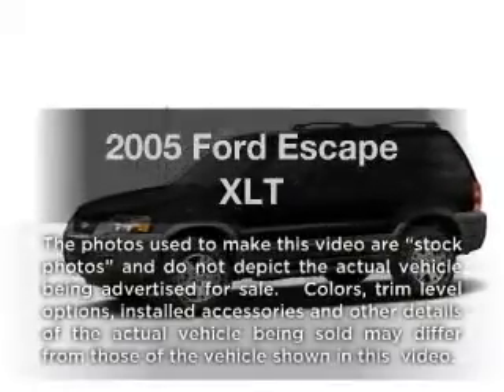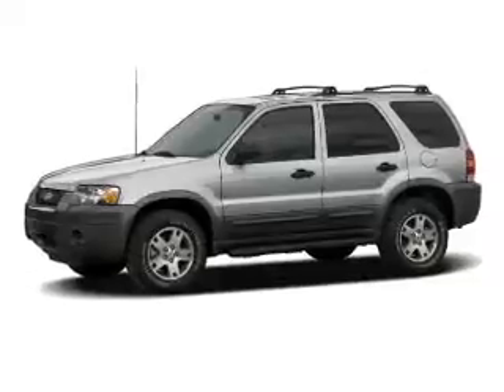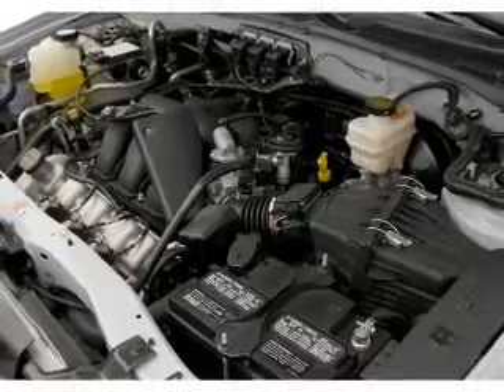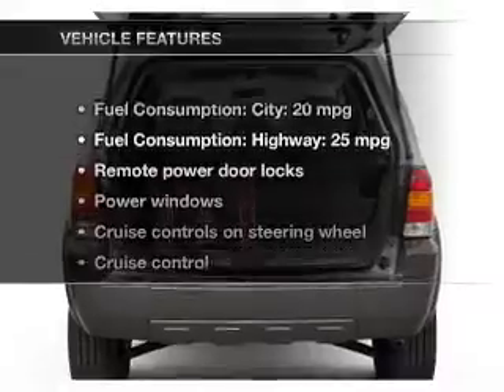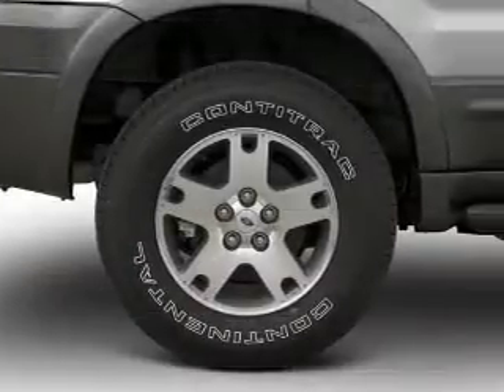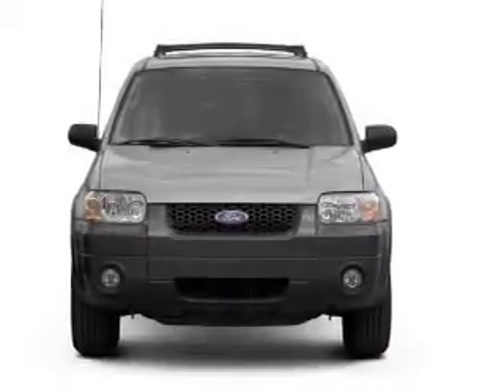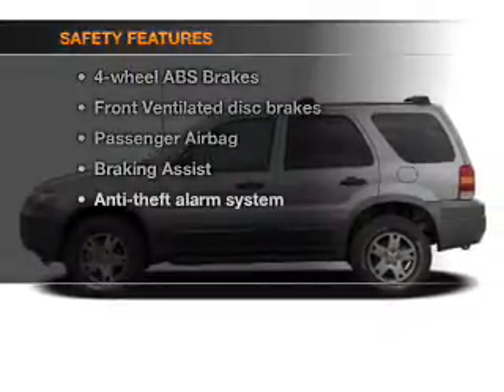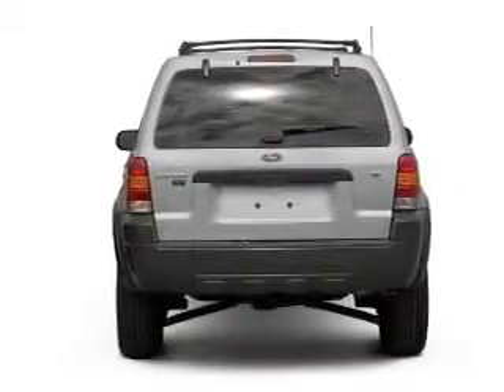2005 Ford Escape - Buford GA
Year: 2005
Make: Ford
Model: Escape
Trim: XLT
Engine: 3.0 liter 6 cylinder 24 valve
Transmission: 4-Speed Automatic
Color: Black
Mileage: 88241
Address:
4228 Buford Drive